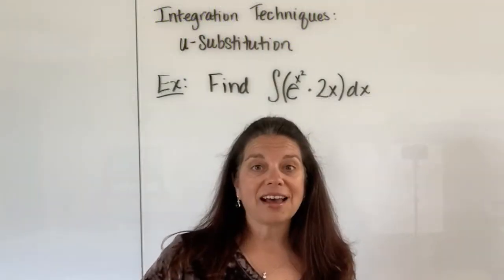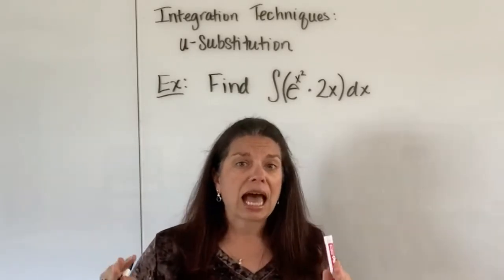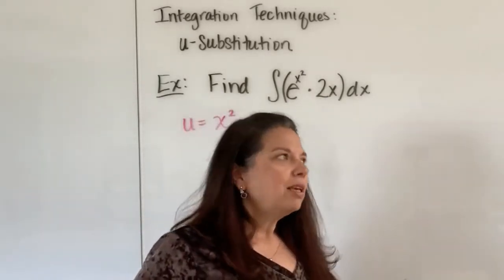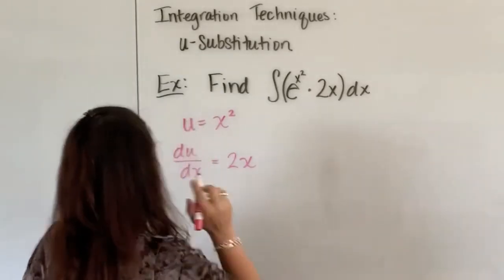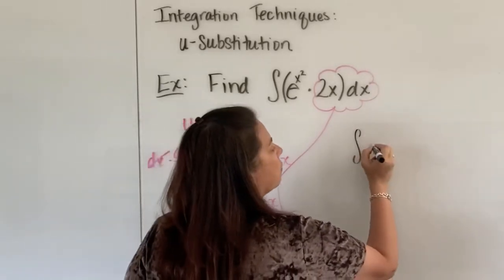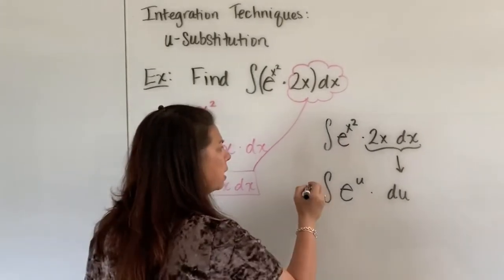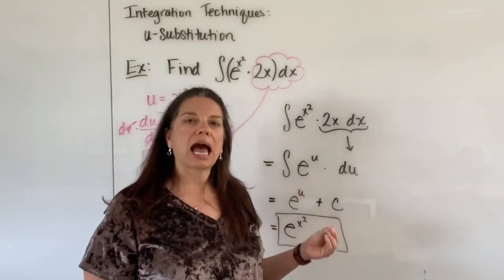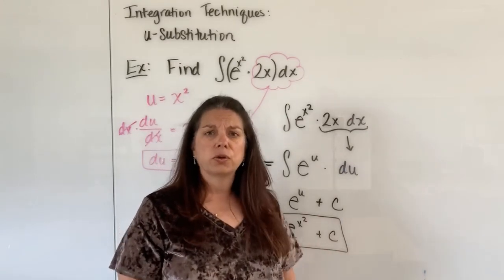U-Substitution: Example 1 of 7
This first example using the u-substitution technique is pretty straightforward, with "u" and "u' " fitting neatly together.  Here are the notes to this video